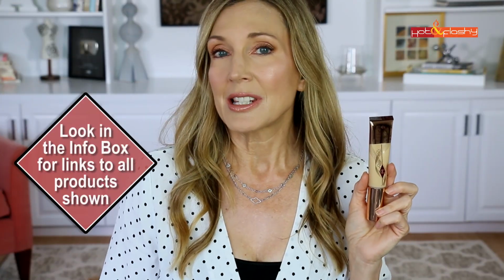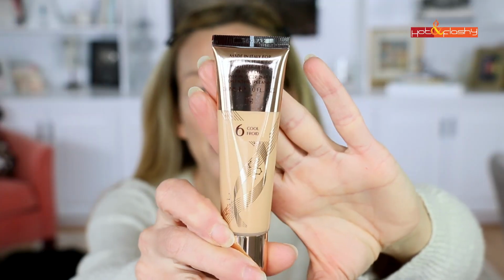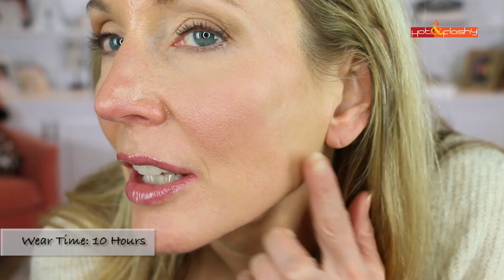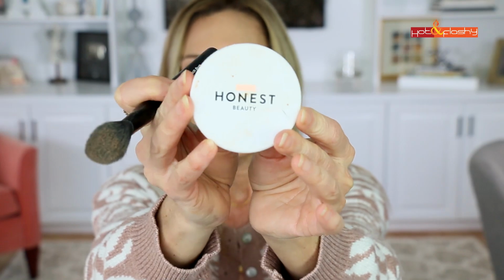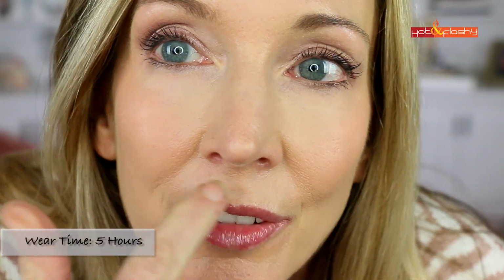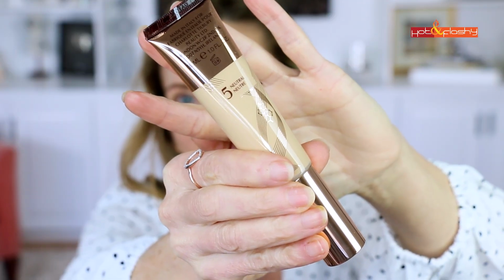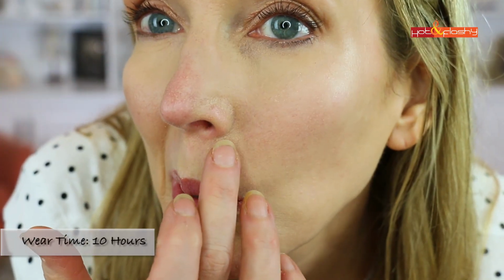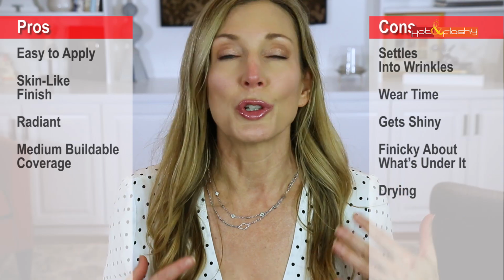Foundation Friday Over 50! Charlotte Tilbury Beautiful Skin | 3-Days, Bright Sun, Mature Skin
Testing NEW Charlotte Tilbury Beautiful Skin Foundation for 3 10-Hour days on 59 YO skin!
⬇️Click SHOW MORE ⬇️

Link to “The List” of All the foundations I’ve reviewed In Order from Best to Worst

Day 1:
Elta MD UV Elements SPF 44 (Dermstore), (Walmart)

Dr. G Green Mild Up Sun SPF 50+ PA

Day 2:

Isntree Hyaluronic Acid Watery Sun Gel SPF 50+ PA (Amazon), (YesStyle)

Honest Beauty Invisible Blurring Loose Powder (Ulta), (Amazon), (Target)

Zebra Sweater

Day 3:

Paula’s Choice Resist Super-Light Wrinkle Defense SPF 30 (Amazon), (PC)

Charlotte Tilbury Airbrush Flawless Setting Spray (Nordstrom), (Sephora)

Estee Lauder Futurist Hydra Rescue (Nordstrom), (Ulta), (Sephora)

CHANEL Ultra Le Teint Velvet (Nordstrom)

IT Cosmetics Your Skin But Better Foundation + Skincare in Medium Cool 30 (Ulta), (Sephora)

L’Oreal True Match Super Blendable Makeup in N3 Natural Buff (Ulta), (Amazon)

Lancome Teint Idole 24H Ultra Wear in 230 W (Nordstrom), (Ulta), (Sephora)
IT Cosmetics Bye Bye Pores HD Powder (Ulta), (Sephora), (Amazon), (Nordstrom)

Agency Skincare First Month Free!

$5 Off at Timeless Skincare use this ($5 discount will automatically be applied at checkout, no code needed)

0:00 Intro
2:13 Swatches
3:15 Day 1
6:40 Day 2
11:40 Day 3
15:40 Pros & Cons